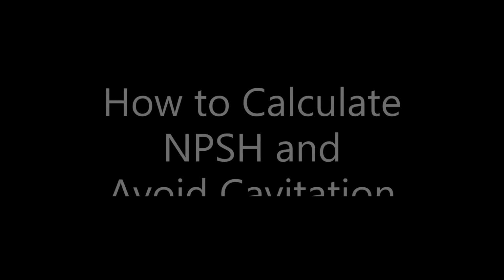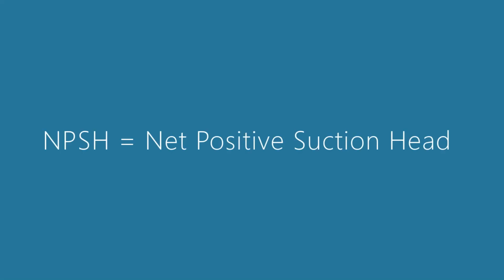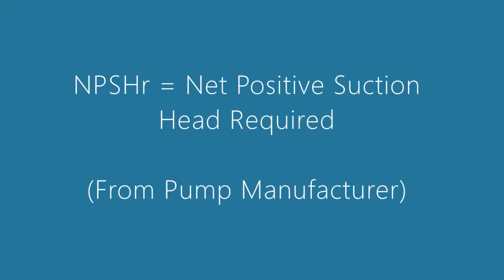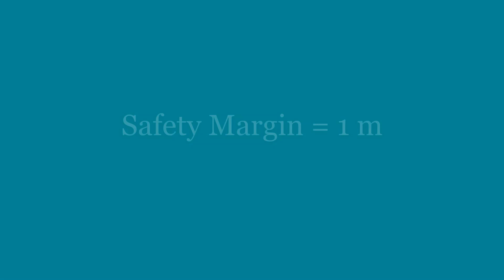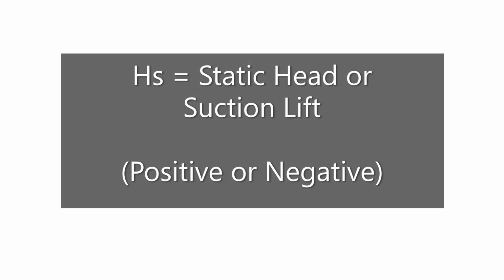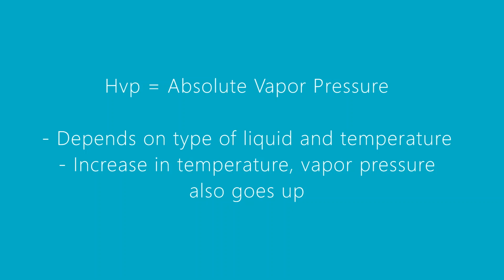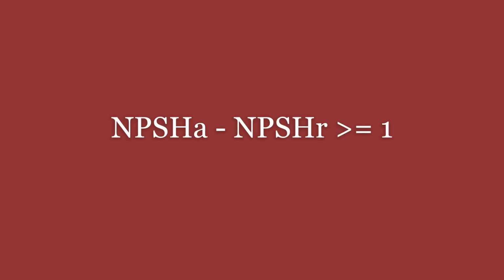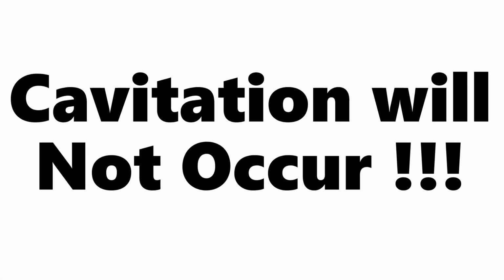How To Calculate Pumping System NPSH and Avoid Cavitation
In this video, you can find out how to calculate the NPSH available and avoid the pump cavitation by designing the pump suction piping arrangement in order to have enough NPSHa as compare with the NPSHr.

ในวิดีโอนี้คุณสามารถค้นหาวิธีการคํานวณ NPSH ที่มีอยู่และหลีกเลี่ยงการเกิดโพรงอากาศของปั๊มโดยการออกแบบการจัดเรียงท่อดูดปั๊มเพื่อให้มี NPSHa เพียงพอเมื่อเทียบกับ NPSHr

In this video, waxaad ka heli kartaa sida loo xisaabiyo NPSH la heli karo iyo ka fogaadaan cavitation bamka by naqshadaynta habka tuubooyinka nuugid bamka si ay u leeyihiin NPSHa ku filan sida la barbar dhigo NPSHr ah.

Neste vídeo, você pode descobrir como calcular o NPSH disponível e evitar a cavitação da bomba projetando o arranjo de tubulação de sucção da bomba para ter NPSHa suficiente em comparação com o NPSHr.

In hierdie video kan jy uitvind hoe om die beskikbare NPSH te bereken en die pompkavitasie te vermy deur die pompsuigpypreëling te ontwerp om genoeg NPSHa te hê in vergelyking met die NPSHr.

في هذا الفيديو ، يمكنك معرفة كيفية حساب NPSH المتاح وتجنب تجويف المضخة من خلال تصميم ترتيب أنابيب شفط المضخة من أجل الحصول على ما يكفي من NPSHa مقارنة ب NPSHr.

এই ভিডিওতে, আপনি কীভাবে উপলব্ধ এনপিএসএইচ গণনা করতে পারেন এবং এনপিএসএইচআরএর সাথে তুলনা করার জন্য পর্যাপ্ত এনপিএসএইচ থাকার জন্য পাম্প সাকশন পাইপিং ব্যবস্থা ডিজাইন করে পাম্প ক্যাভিটেশন এড়াতে পারেন।

在本视频中，您可以通过设计泵吸入管道布置来了解如何计算可用的汽蚀余量并避免泵气蚀，以便与汽爹热管相比具有足够的汽蚀。

In deze video kunt u ontdekken hoe u de beschikbare NPSH kunt berekenen en de pompholte kunt vermijden door de pompaanzuigleiding te ontwerpen om voldoende NPSHa te hebben in vergelijking met de NPSHr.

Sa video na ito, malalaman mo kung paano kalkulahin ang NPSH na magagamit at maiwasan ang pump cavitation sa pamamagitan ng pagdidisenyo ng pump suction piping arrangement upang magkaroon ng sapat na NPSHa kumpara sa NPSHr.

Dans cette vidéo, vous pouvez découvrir comment calculer le NPSH disponible et éviter la cavitation de la pompe en concevant l’agencement de tuyauterie d’aspiration de la pompe afin d’avoir suffisamment de NPSHa par rapport au NPSHr.

In diesem Video erfahren Sie, wie Sie den verfügbaren NPSH berechnen und die Pumpenkavitation vermeiden können, indem Sie die Anordnung der Pumpensaugleitungen so konstruieren, dass im Vergleich zum NPSHr genügend NPSHa vorhanden ist.

इस वीडियो में, आप यह पता लगा सकते हैं कि उपलब्ध एनपीएसएच की गणना कैसे करें और एनपीएसएचआर की तुलना में पर्याप्त एनपीएसएचए रखने के लिए पंप सक्शन पाइपिंग व्यवस्था को डिजाइन करके पंप गुहिकायन से बचें।

Dalam video ini, Anda dapat mengetahui cara menghitung NPSH yang tersedia dan menghindari kavitasi pompa dengan merancang susunan pipa hisap pompa agar memiliki NPSHa yang cukup dibandingkan dengan NPSHr.

In questo video, puoi scoprire come calcolare l'NPSH disponibile ed evitare la cavitazione della pompa progettando la disposizione delle tubazioni di aspirazione della pompa in modo da avere abbastanza NPSHa rispetto all'NPSHr.

このビデオでは、NPSHrと比較して十分なNPSHaを得るためにポンプ吸引配管配置を設計することにより、利用可能なNPSHを計算し、ポンプキャビテーションを回避する方法を見つけることができます。

이 비디오에서는 NPSHr과 비교하여 충분한 NPSHa를 갖기 위해 펌프 흡입 배관 배열을 설계하여 사용 가능한 NPSH를 계산하고 펌프 캐비테이션을 방지하는 방법을 찾을 수 있습니다.

यस भिडियोमा, तपाईं कसरी उपलब्ध एनपीएसएच गणना गर्ने र पम्प सक्शन पाइपिंग व्यवस्था डिजाइन गरेर पम्प काभेटेशनबाट बच्न सक्नुहुनेछ ताकि एनपीएसएचआरसँग तुलना गर्न पर्याप्त एनपीएसएचए हुन सकोस्।

در این ویدیو، شما می توانید پیدا کردن چگونه برای محاسبه NPSH در دسترس و اجتناب از حفره پمپ با طراحی پمپ مکش آرایش لوله کشی به منظور NPSHa به اندازه کافی به عنوان مقایسه با NPSHr.

ਇਸ ਵੀਡੀਓ ਵਿੱਚ, ਤੁਸੀਂ ਇਹ ਪਤਾ ਲਗਾ ਸਕਦੇ ਹੋ ਕਿ ਉਪਲਬਧ NPSH ਦੀ ਗਣਨਾ ਕਿਵੇਂ ਕਰਨੀ ਹੈ ਅਤੇ NPSHr ਦੀ ਤੁਲਨਾ ਵਿੱਚ ਕਾਫੀ NPSHa ਰੱਖਣ ਲਈ ਪੰਪ ਸਕਸ਼ਨ ਪਾਈਪਿੰਗ ਵਿਵਸਥਾ ਨੂੰ ਡਿਜ਼ਾਈਨ ਕਰਕੇ ਪੰਪ ਕੈਵਿਟੇਸ਼ਨ ਤੋਂ ਕਿਵੇਂ ਬਚਣਾ ਹੈ।

В этом видео вы можете узнать, как рассчитать доступный NPSH и избежать кавитации насоса, спроектировав расположение всасывающих трубопроводов насоса, чтобы иметь достаточное количество NPSHa по сравнению с NPSHr.

En este video, puede averiguar cómo calcular el NPSH disponible y evitar la cavitación de la bomba diseñando la disposición de tuberías de succión de la bomba para tener suficiente NPSHa en comparación con el NPSHr.

இந்த வீடியோவில், கிடைக்கக்கூடிய என்.பி.எஸ்.எச் கணக்கிடுவது மற்றும் என்.பி.எஸ்.எச் உடன் ஒப்பிடும்போது போதுமான என்.பி.எஸ்.ஏவைப் பெறுவதற்காக பம்ப் உறிஞ்சுதல் குழாய் ஏற்பாட்டை வடிவமைப்பதன் மூலம் பம்ப் குழிவு ஏற்படுவதை எவ்வாறு தவிர்ப்பது என்பதை நீங்கள் காணலாம்.

Bu videoda, NPSHr ile karşılaştırıldığında yeterli NPSHa'ya sahip olmak için pompa emme borusu düzenlemesini tasarlayarak mevcut NPSH'nin nasıl hesaplanacağını ve pompa kavitasyonunun nasıl önleneceğini öğrenebilirsiniz.

Trong video này, bạn có thể tìm hiểu cách tính NPSH có sẵn và tránh xâm thực bơm bằng cách thiết kế bố trí đường ống hút bơm để có đủ NPSHa so với NPSHr.